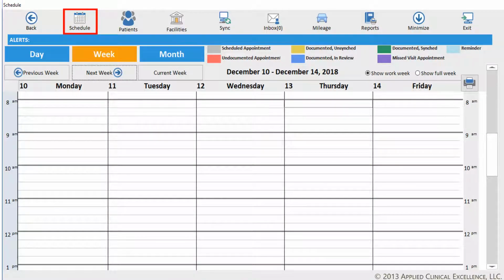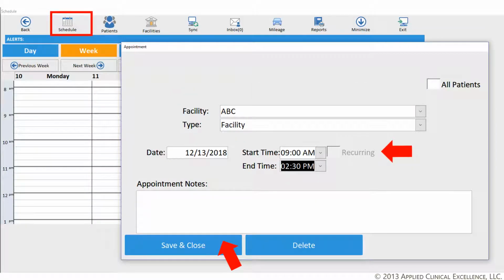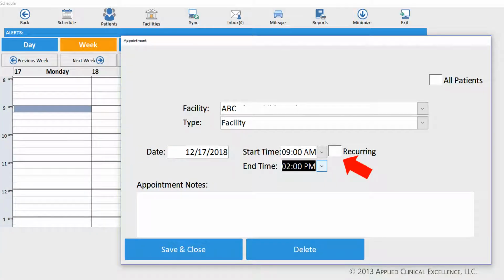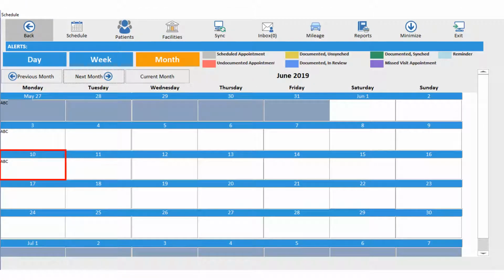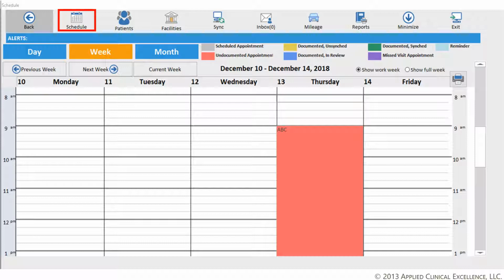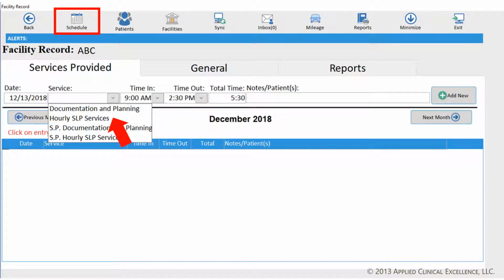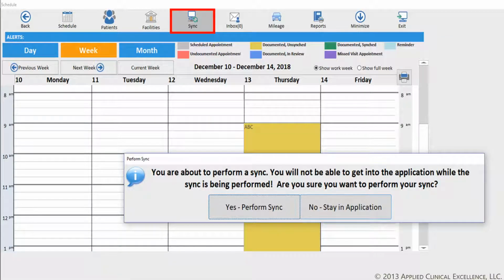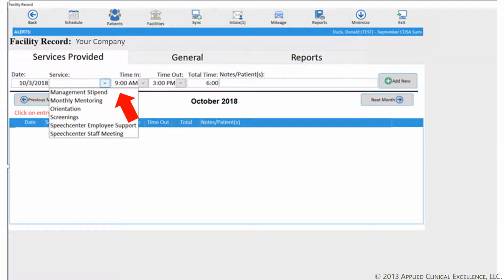16 Clinical ACE Facility Billing